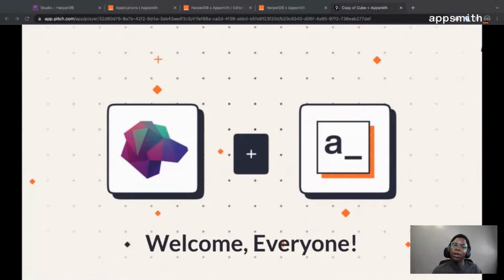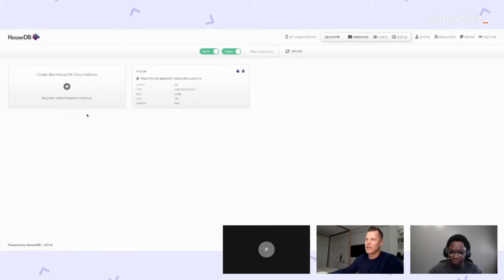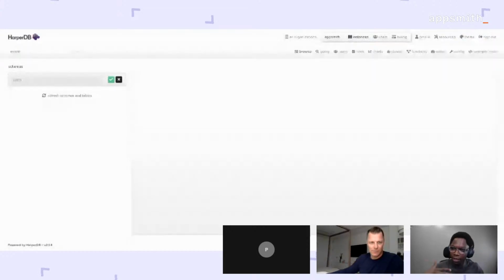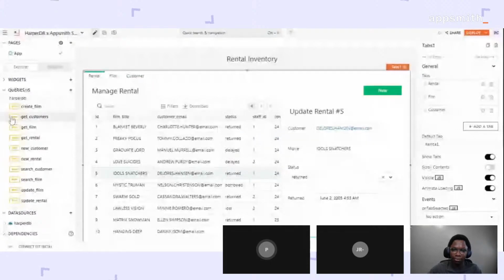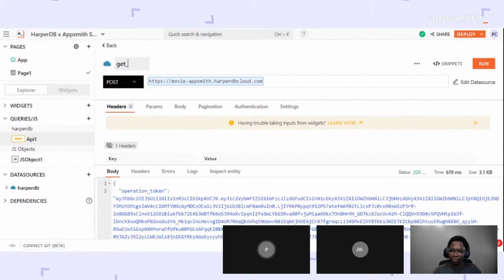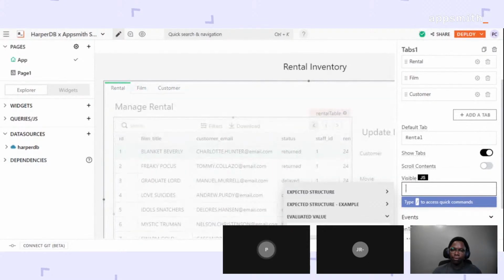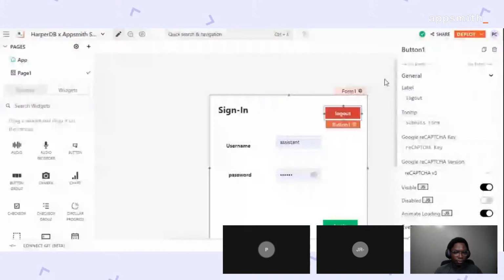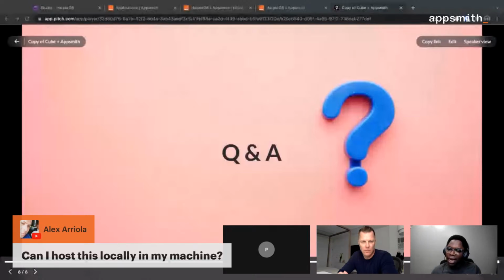How To Build An Inventory Management Tool With HarperDB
We’re going live again! This time, we’re teaming up with folks from @harperdbio to build an inventory management tool to manage movie rentals using HarperDB. We’ll also show you how to implement auth with HarperDB’s role-based access control

If you attend this session, here’s what you’ll learn:
* Building an inventory management tool with the ability to perform basic CRUD actions
* Creating a database on HarperDB and connecting it to Appsmith
* Implementing role-based authentication

Feel free to checkout HarperDB and read this article on how to get started with Appsmith and HarperDB

category: HarperDB - Live Demo; full name: Paul Asalu, Jaxon Repp, Confidence Okoghenun;